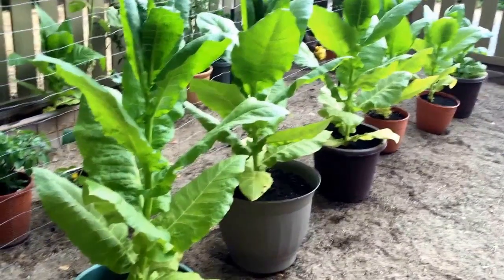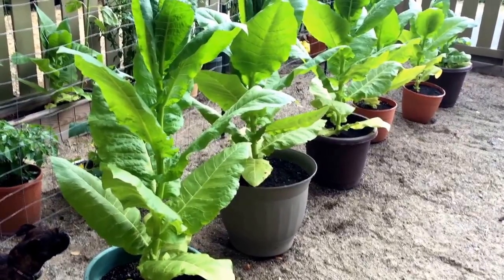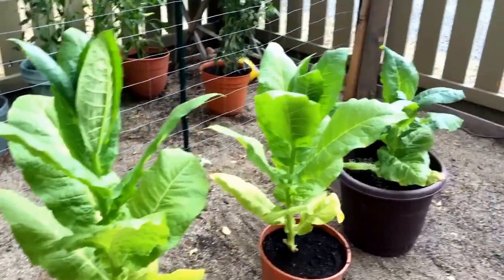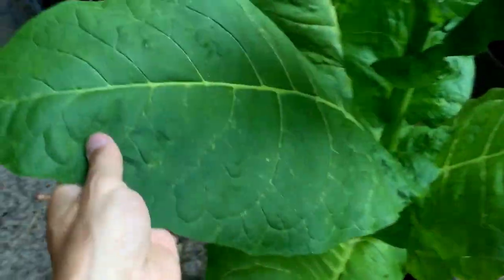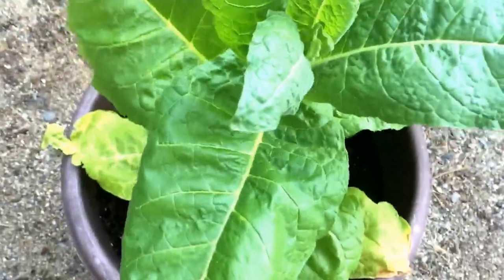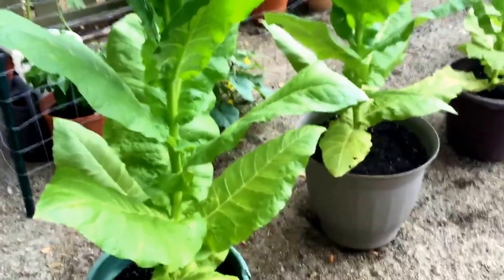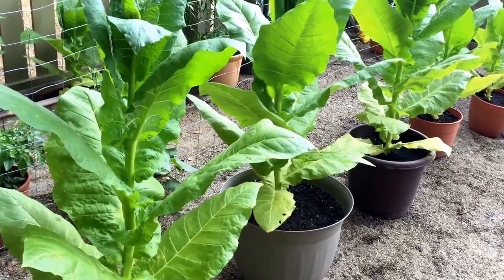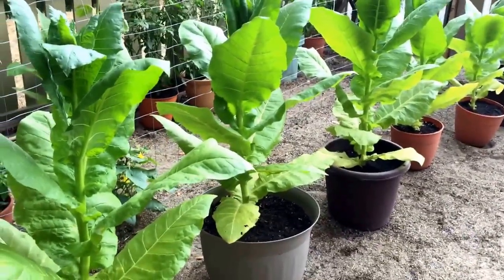Bright Virginias Tobacco Garden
This year I decided that I wanted to grow some Virginia tobaccos along with my regular pepper garden.  I didn't have a clue what to expect since I live the the central Sierra mountains.  So far I am surprised how well they're doing.  I did have to plant them in pots because the soil is too acidic with the pines and cedar trees.
For the soil I just used Miracle Grow potting soil with a few cups of ash in each large pot and then I water them once a week with Miracle Grow. I am going to give them tomato fertilizer tomorrow for the first time.